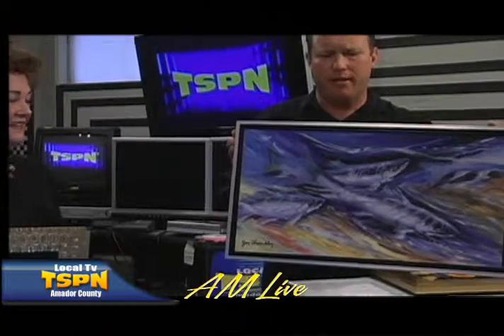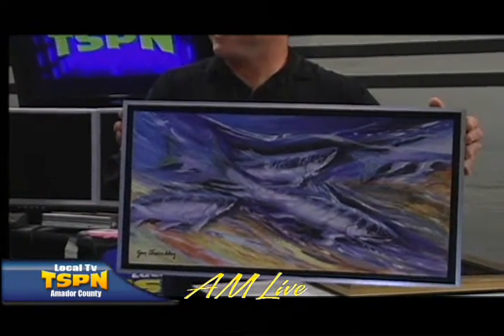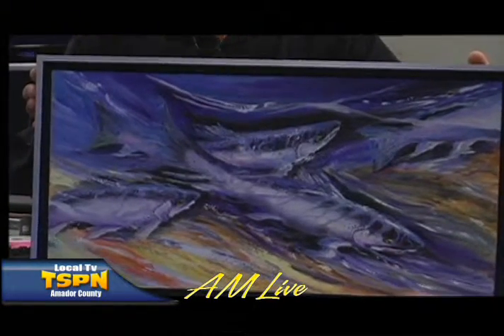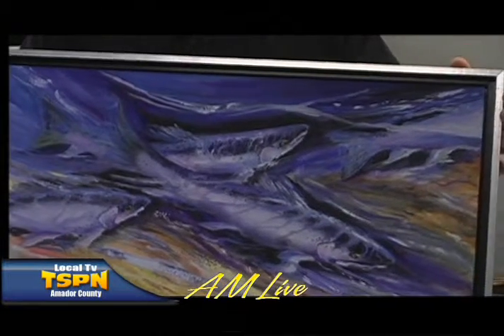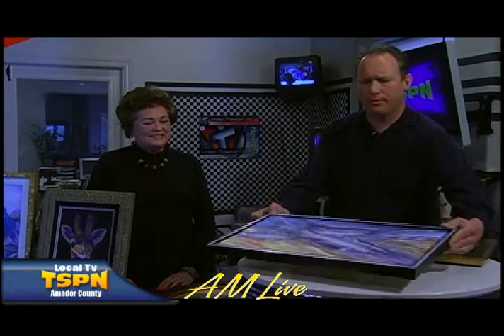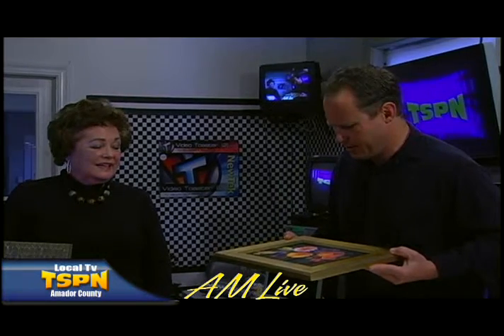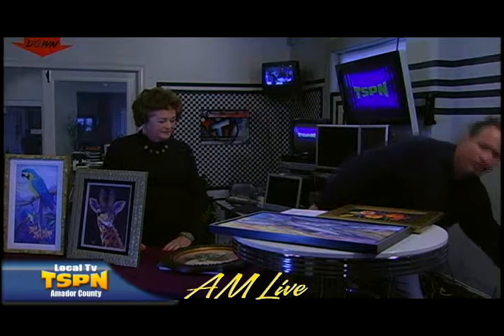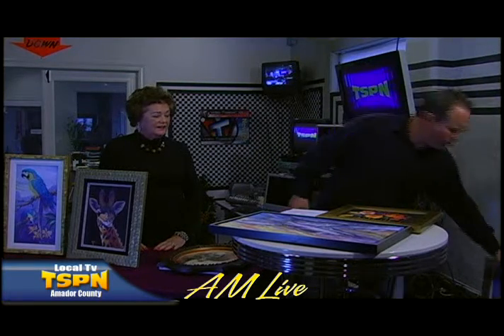Jan Freischlag on AM Live 3-28-14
Kam Merzlak speaks with Jan Freischlag about some of the works of art she will be putting on display at the Sutter Creek gallery.